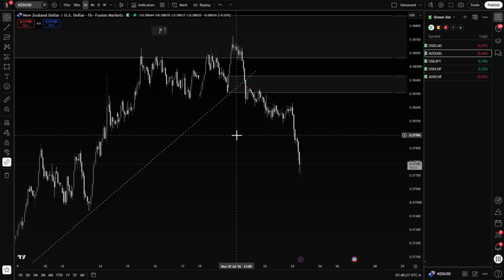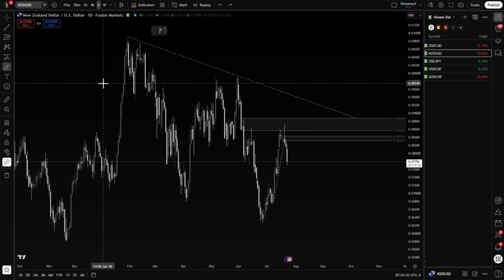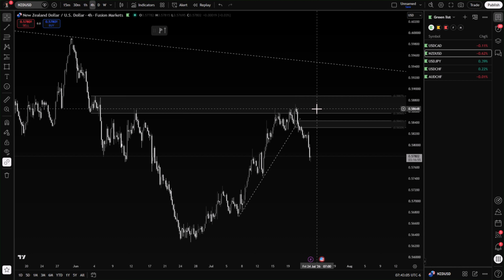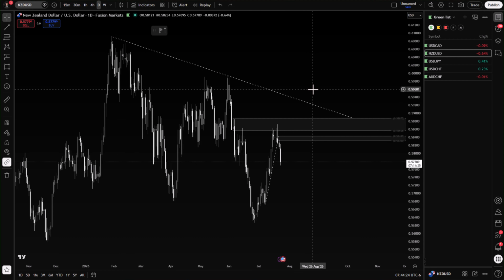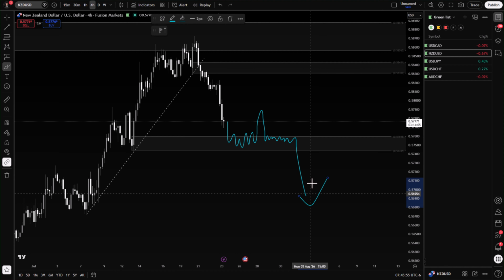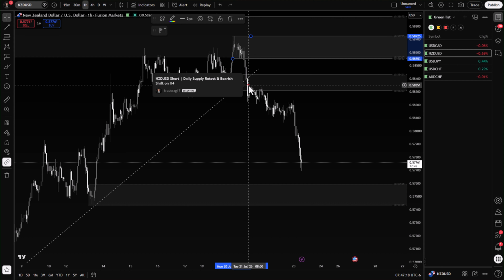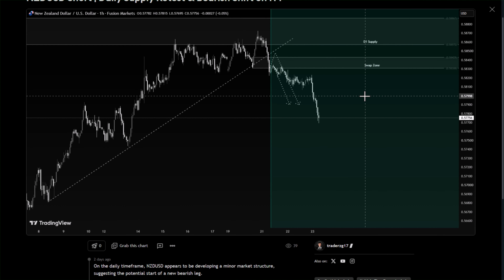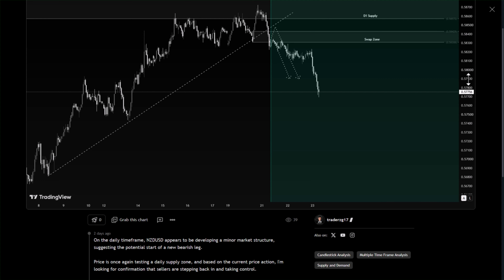NZDUSD Sell Trade Explained | Why I Sold from a Swap Zone (Supply & Demand)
In this video, I explain the reasoning behind my NZDUSD sell trade and why I decided to enter from a Swap Zone.

You'll learn how I use Supply & Demand together with Market Structure to identify high-probability trading opportunities.

In this video:
✅ NZDUSD Sell Analysis
✅ Swap Zone Explained
✅ Supply & Demand Trading
✅ Market Structure
✅ Entry Confirmation

If you're looking to improve your trading and understand how professional setups are built, this video is for you.

📈 Follow my TradingView for more trade ideas:

TradingView – TraderZG17

🐦 Follow me on X for daily market updates:

@TraderZG on X